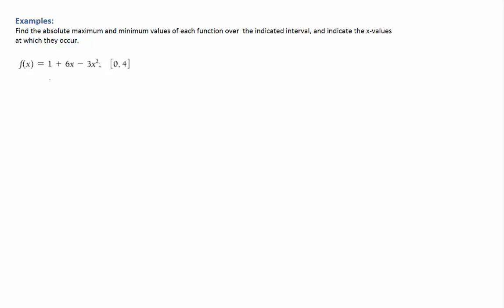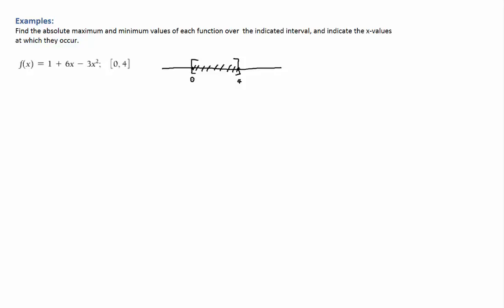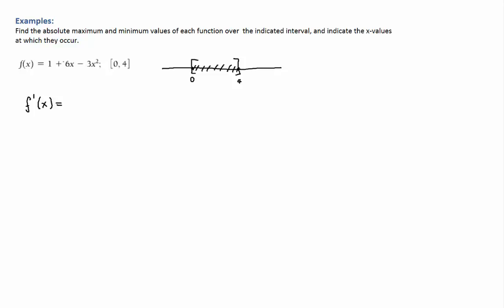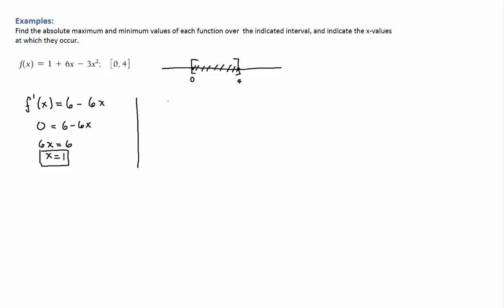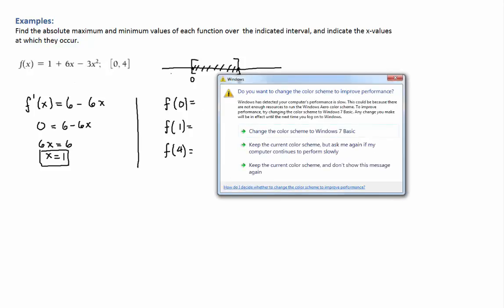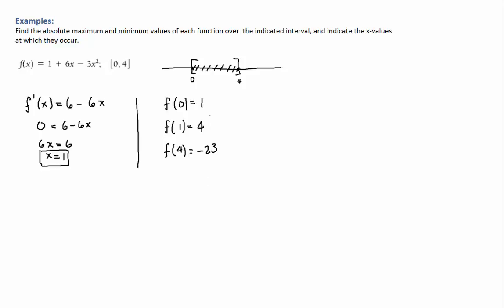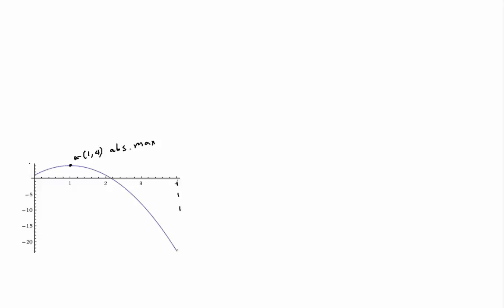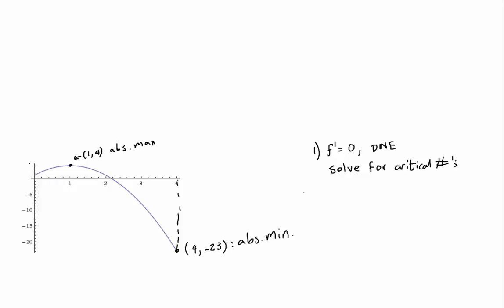Absolute extrema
We show an example of how to find the absolute extrema of a continuous function on a closed interval.